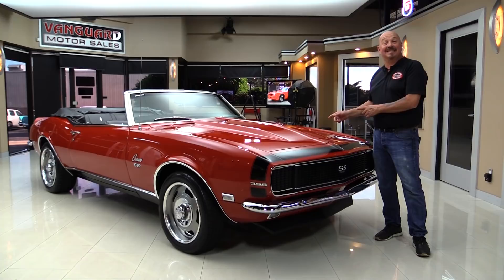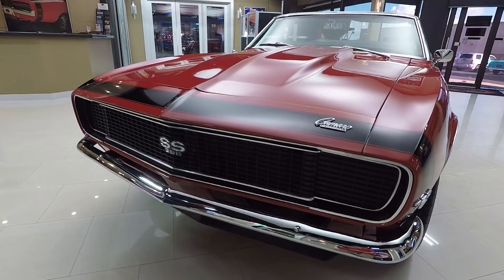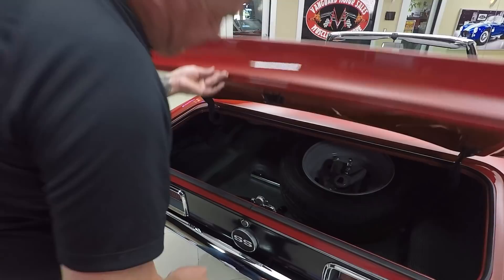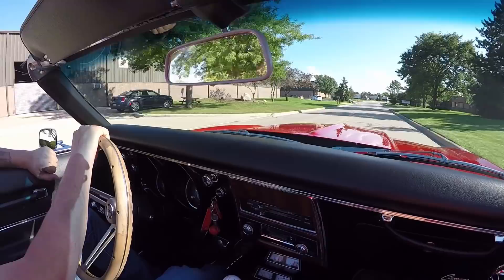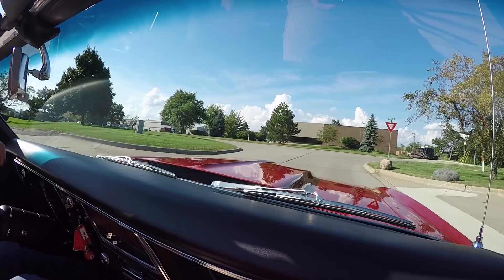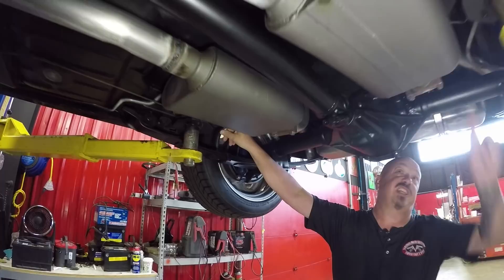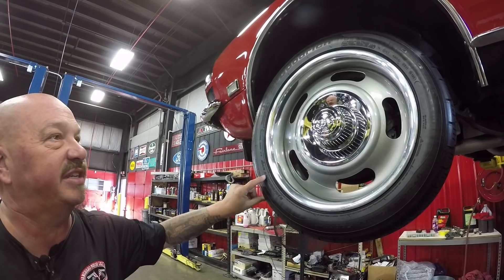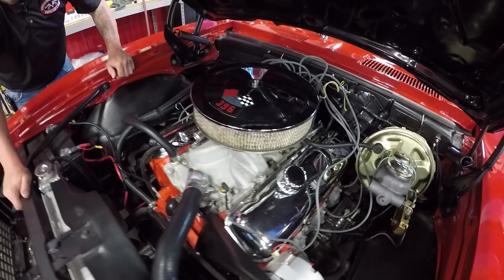1968 Chevrolet Camaro Convertible "Guy Fieri Camaro" For Sale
1968 Chevrolet Camaro RS/SS Convertible

VIN: 124678N323102

Diners, Drive - Ins, and Dives 1968 Chevrolet Camaro RS/SS Convertible! This is one of the Camaro's that Guy Fieri used in his popular TV series. Under the hood sits its Numbers Matching 396ci V8 partnered up with its Muncie M20 4 - Speed manual transmission and 12 Bolt Posi Rear End. The rotisserie restoration was done on this car in 2014 to bring it back to factory new. Since the completion of the restoration, there have been very low miles put on this car. Fully equipped with power steering and power brakes! Along for the ride in this famous car is a cardboard cut out of Guy Fieri himself, so you won't ever have to be alone if you take this beauty to a show!

to see over 100 HD photos and our in-depth video for this 1968 Chevrolet Camaro Convertible and over 200 other classics!

Mechanics:
Numbers Matching Chevrolet 396ci V8
- 325 hp
- Engine # 3916323
- Engine Vin: 18N323102
- Engine Serial # TI004MW
- Stock Heads
Edelbrock 1406 4 Barrel Carburetor
- Electric Choke
- Cfm: 600
Muncie M20 4 Speed Manual Tranmission
- Transmission # 3925661
- Suffix Code: P0D06A
- Stock Bell Housing
- Stock Clutch Linkage

Suspension:
Front – Independent
Back – Leaf Spring
12 Bolt
- Ratio: 3.55:1
- Posi
Dual Exhaust
Flow Master Style Mufflers

Wheels and Tires:
Back Wheels – 18”
Front Tires – 215/50ZR17
Back Tires – 245/45ZR18

Key Component:
- Electric Choke
- Aluminum Radiator
- Stock Appearing Distributor
- Fire Walls Are Nice
- Wiring is Nice

Body:
- Cowl Hood looks Great
- Trims in Great Shape
- Tail Light Trim looks New
- Tail Light Lenses look New

Interior:
- Door Panels are Great
- Wood Steering Wheel
- Four Speed looks Good
- Center Console
- Dash is Beautiful
- Seat Belts
- Top in Good Condition
- Jack in Trunk
- Gutter Work is Gorgeous
- Rubber Replaced
- Bottom of Deck Lid Painted Nicely
- Speedometer Works
- Tach Works
- Gauges Work

Underneath:
- Tank is New
- Straps are New
- Springs Rebuilt
- Welds are Nice
- Braces look Replaced
- Cross Member in Good Shape
- Core Support looks Good
- Front Frame Horns are Straight
- Chrome on Front Bumper looks Great
- Chin Spoiler looks Good